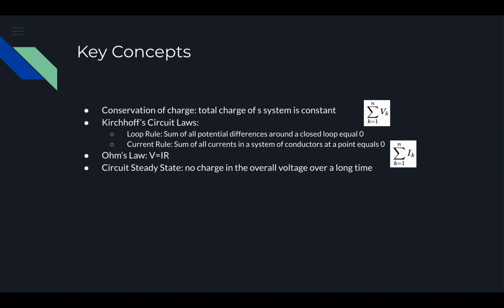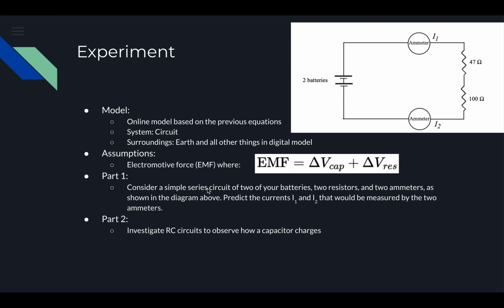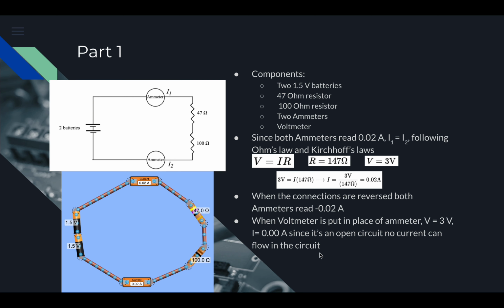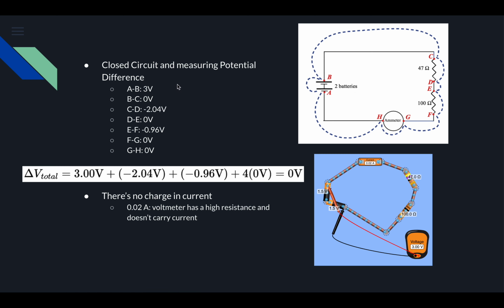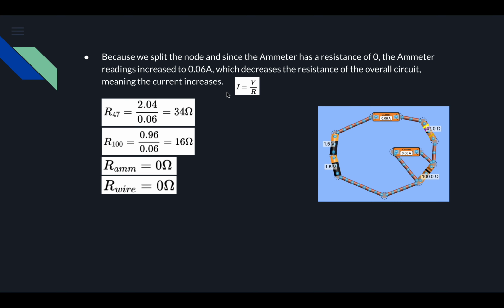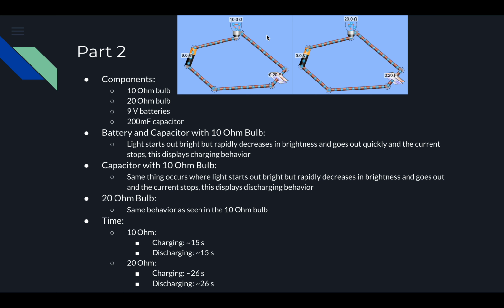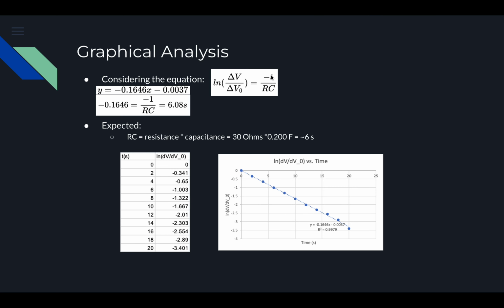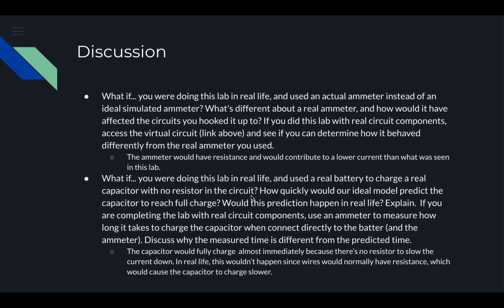Lab 4: Circuits and Capacitors